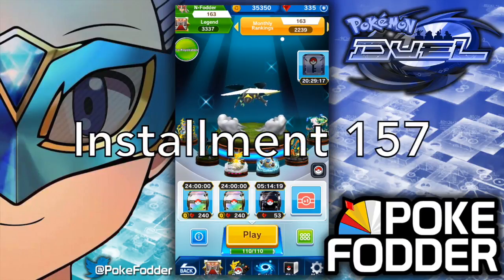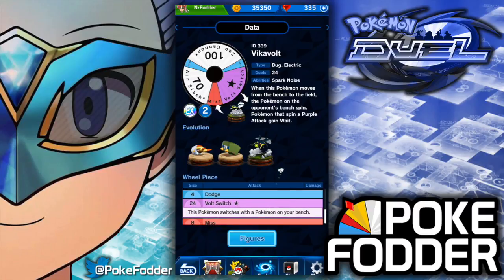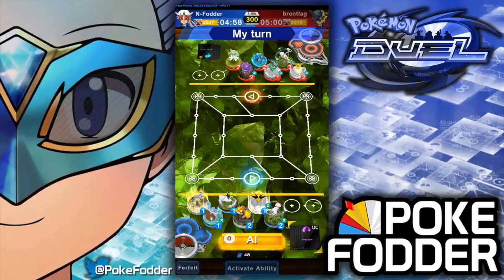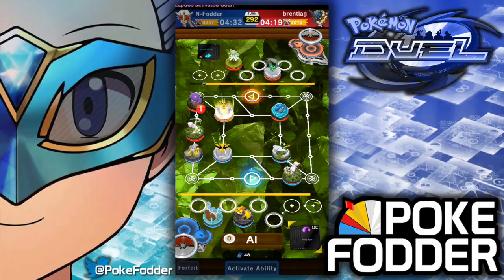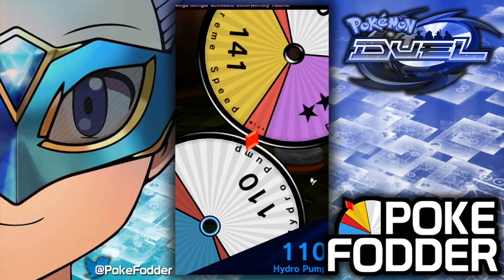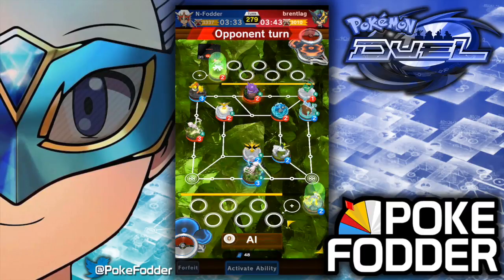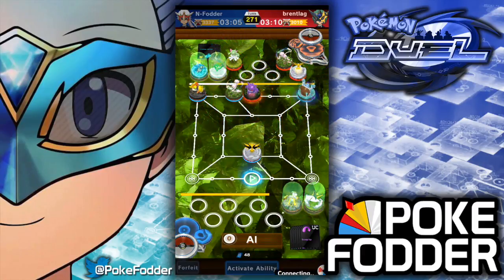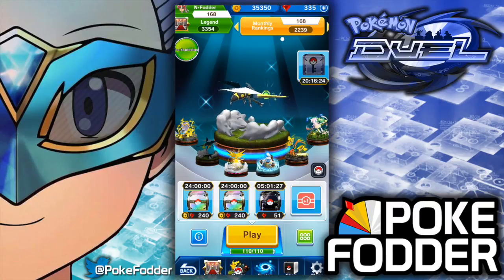POKEMON DUEL - POKEMON SPOTLIGHT: VIKAVOLT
I feel like this Pokemon is getting overlooked in today's meta so I wanted to dive in a look closer at Vikavolt.